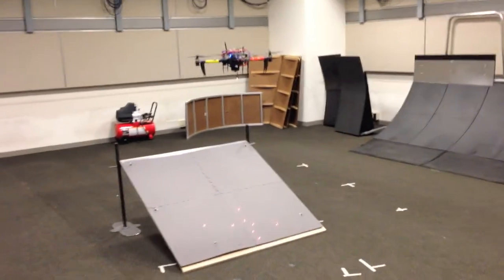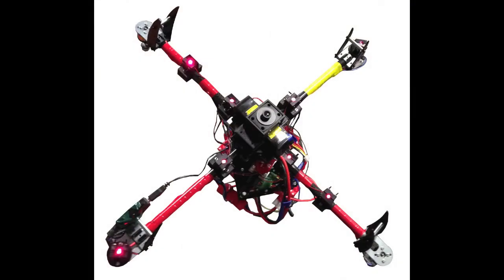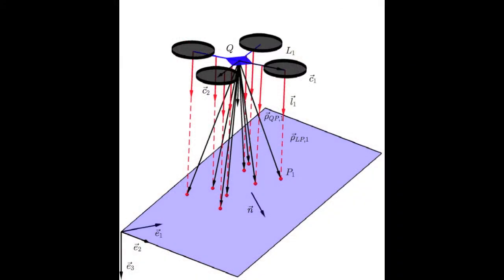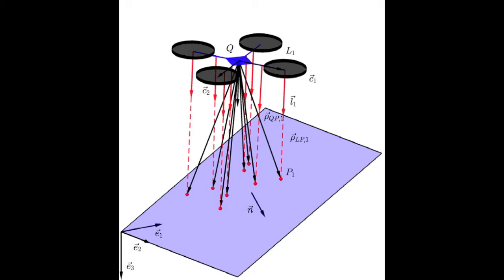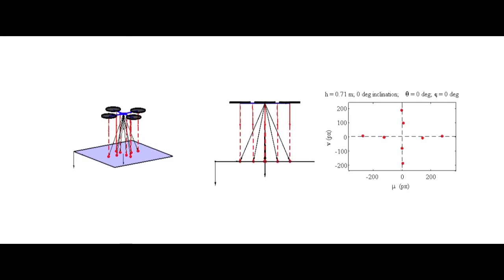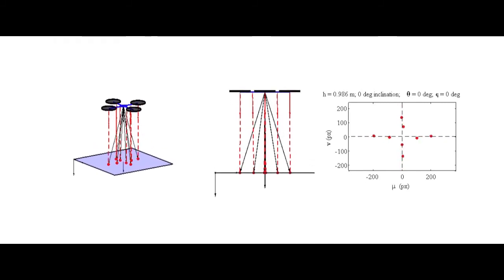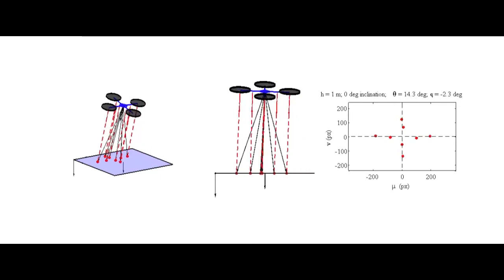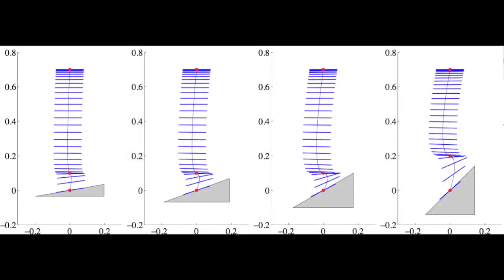Onboard Laser-Vision System for Estimating Altitude and Ground Plane Orientation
This video briefly explains a new approach to estimating the altitude of a hovering UAV along with the normal vector defining the ground plane for assistance in landing autonomously. The system uses several inexpensive 5 mW red laser modules along with a single onboard camera.

Dept. of Mechanical and Aerospace Engineering
School of Engineering and Applied Science
The George Washington University